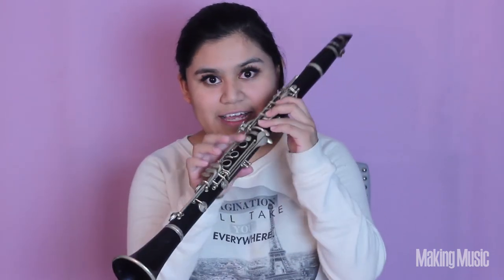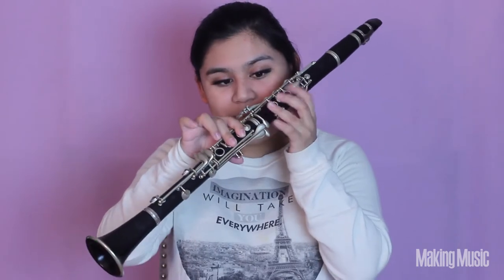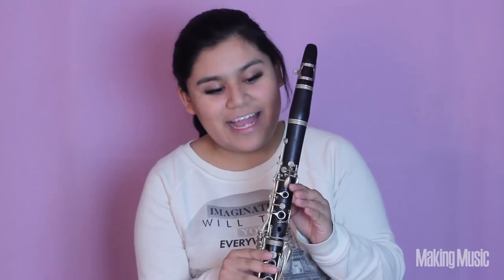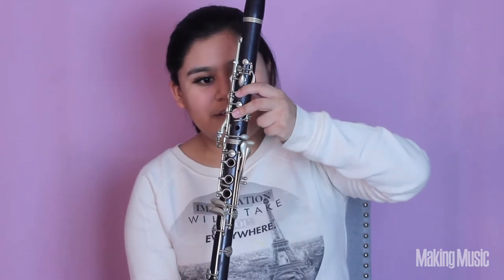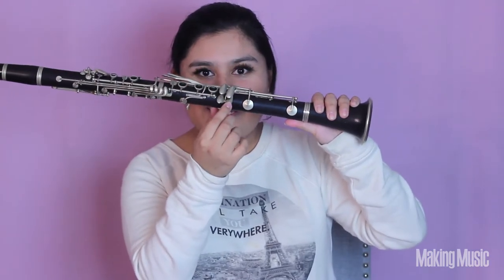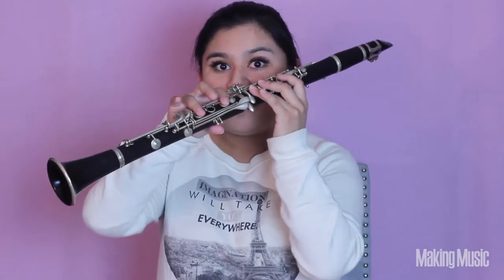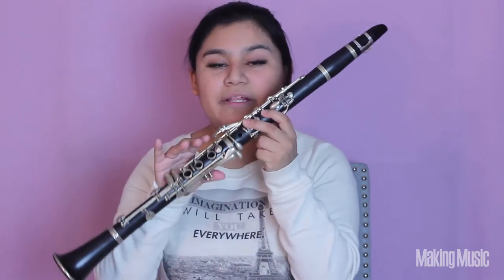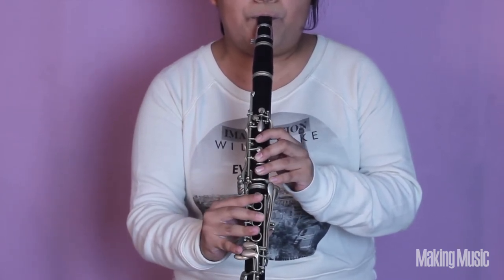Learn to Play Clarinet Scales: A Major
Check out this video and learn how to play the A major scale on the clarinet with Ana!

View this video, along with some helpful resources, on our